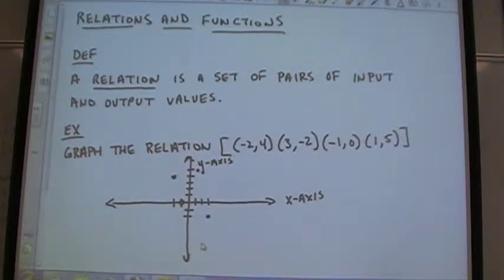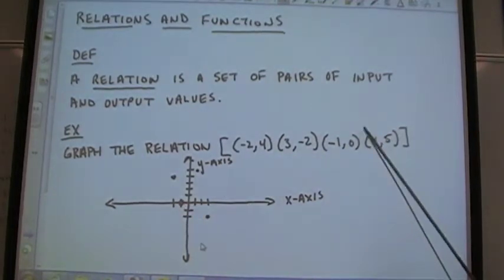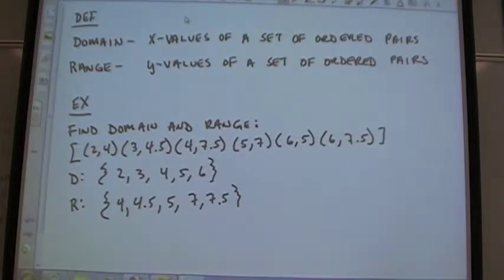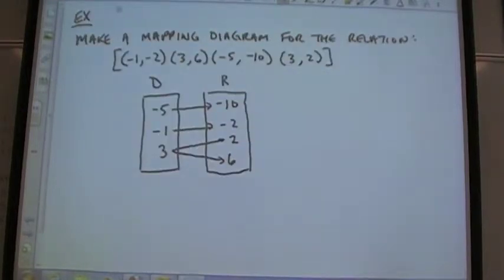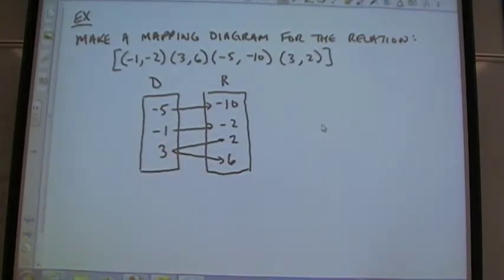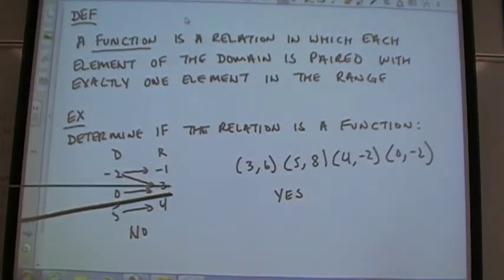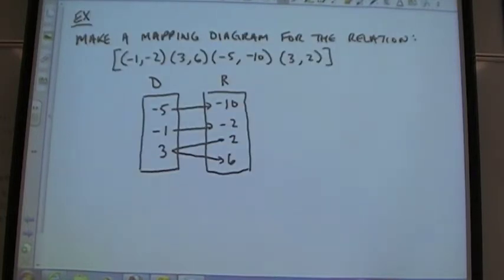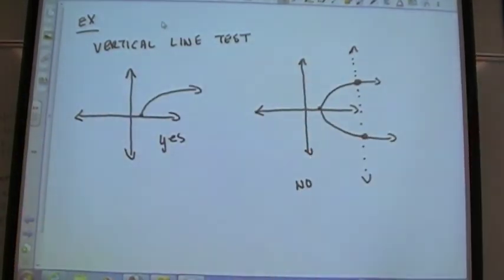Alg 2 (2.1 relations and functions)